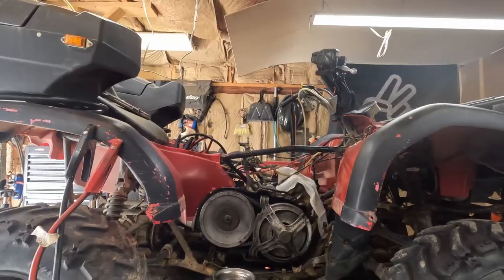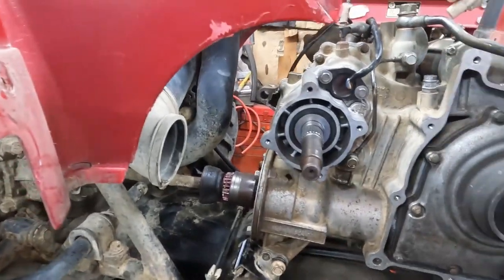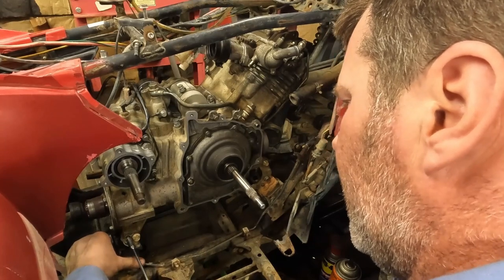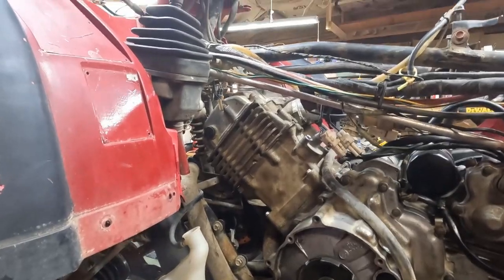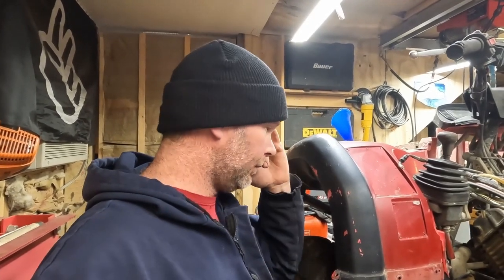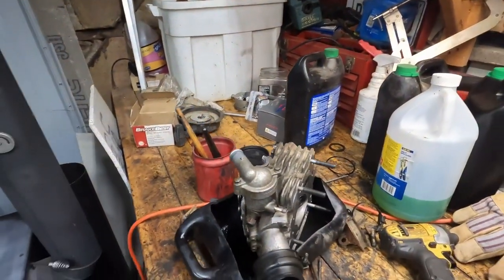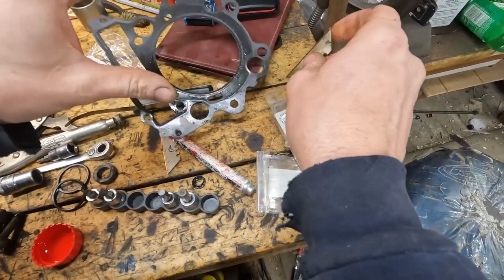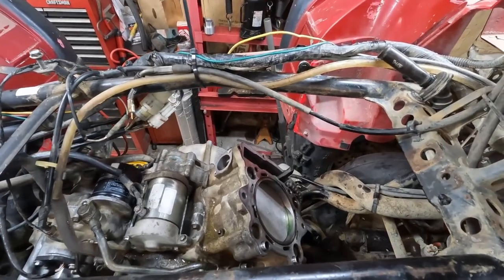Can I fix a $300 ATV?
I bought  the cheapest ATV I could find on marketplace, the engine was apart and in a box. lets put it back together!